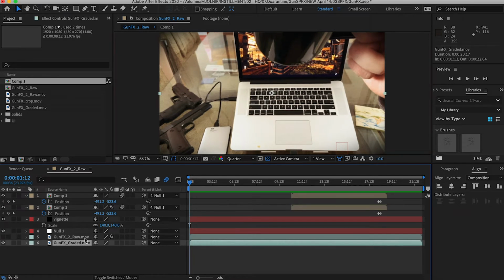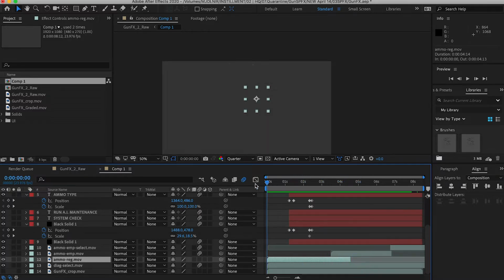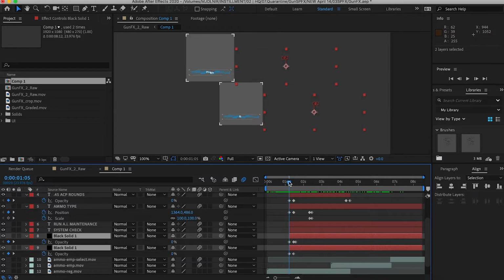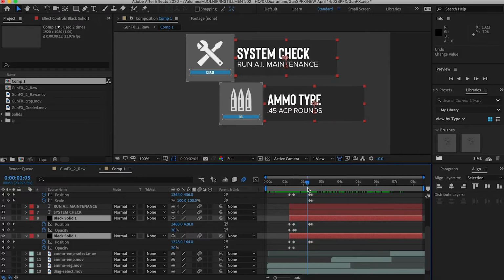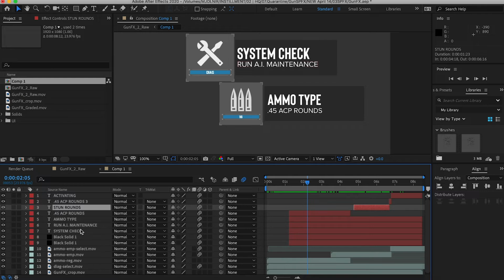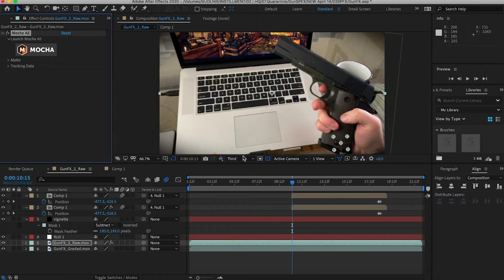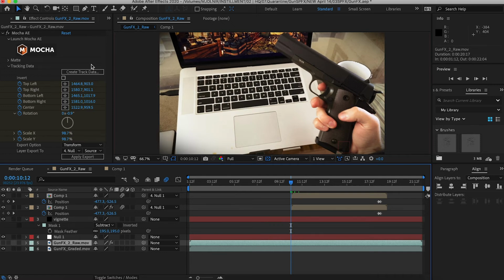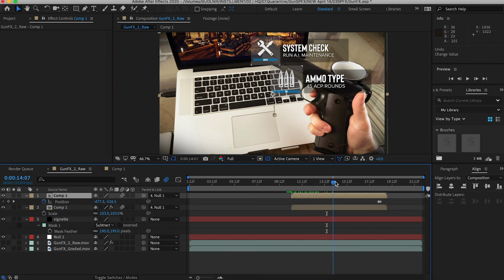Sci-Fi HUD Breakdown | After Effects Walkthrough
Ben takes you through his process of how he created his heads-up display visual effects from his previous video! Want an in-depth tutorial so you can make them too?

If you're interested in seeing the content we create for clients around the world, check out our brand channel, Instillment, here!